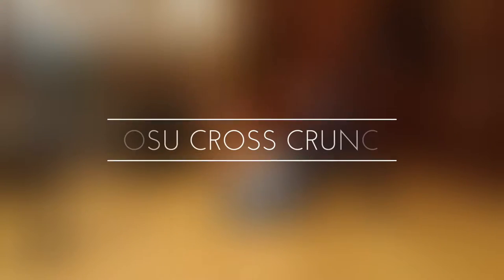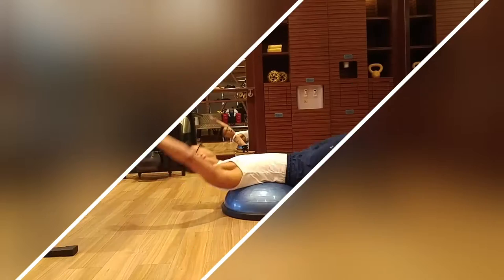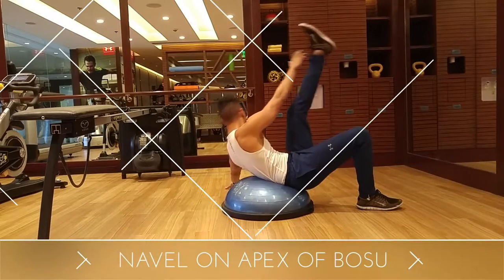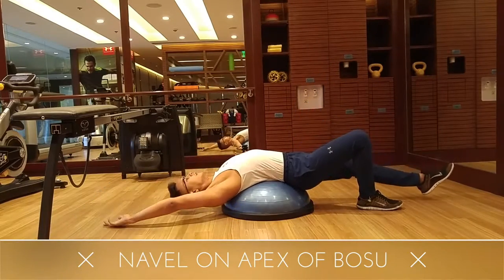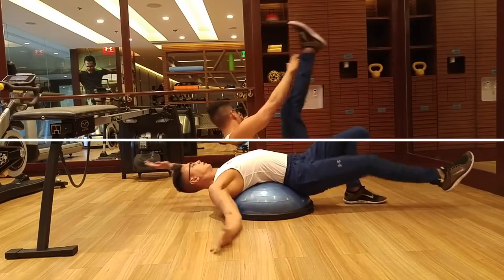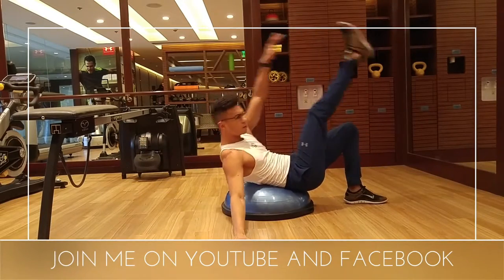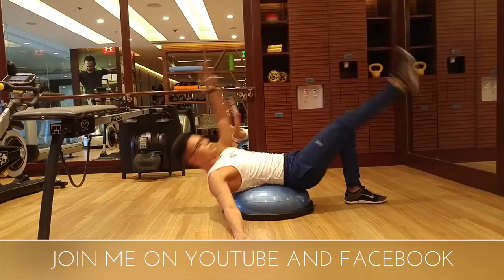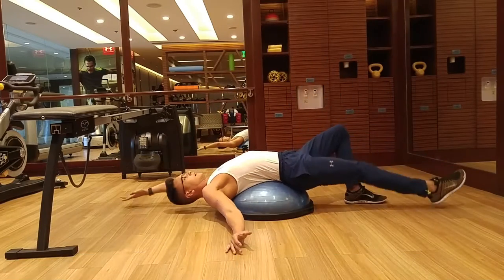Bosu Cross Crunch